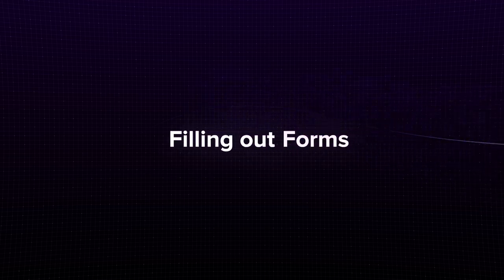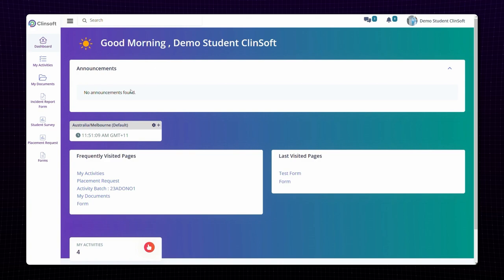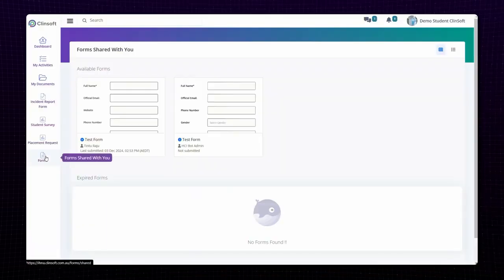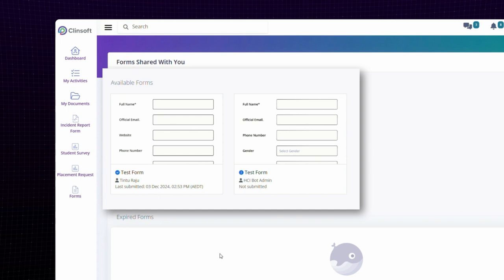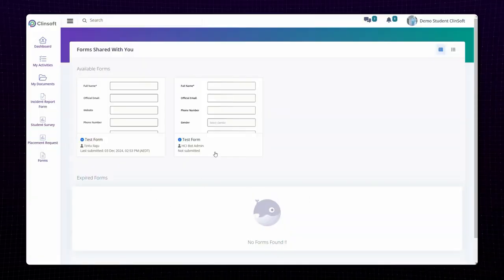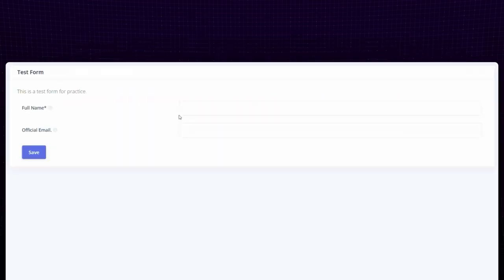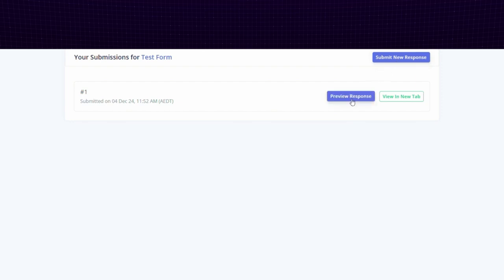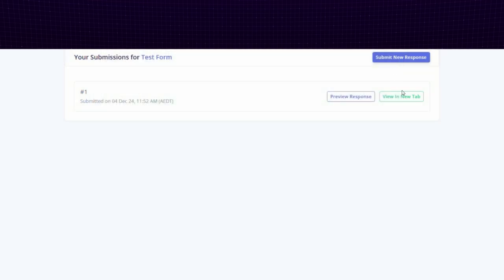How to Submit and Track Forms in Clinsoft | Quick Student Guide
Learn how to submit and track forms easily in Clinsoft with this quick student guide. Follow the step-by-step process to manage your forms efficiently and stay updated on submission status throughout your clinical placement journey.